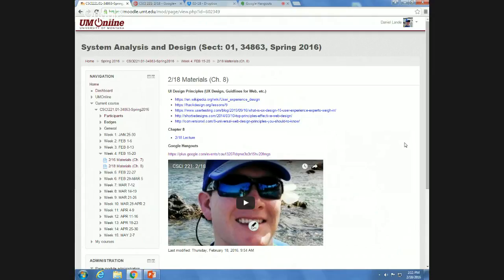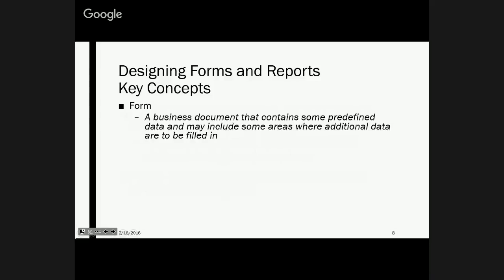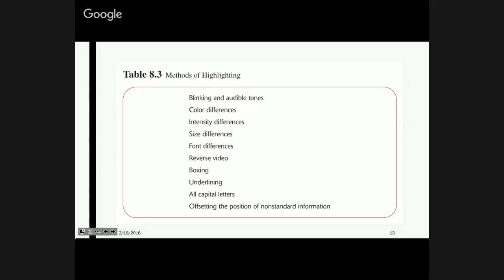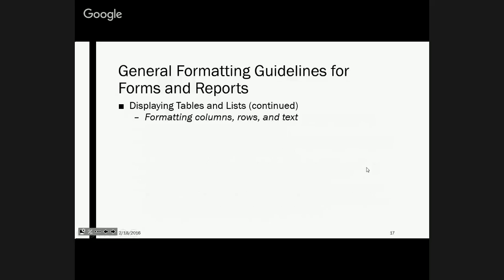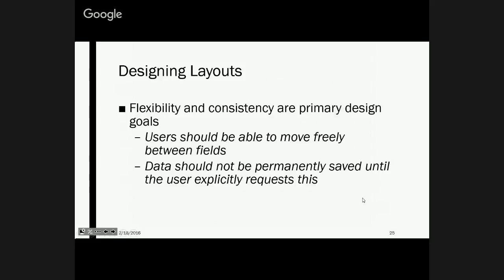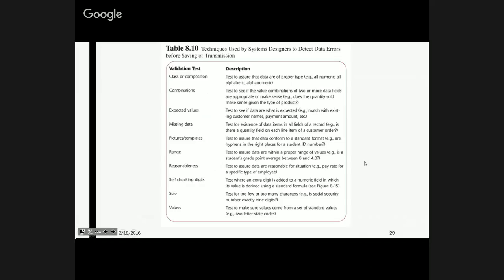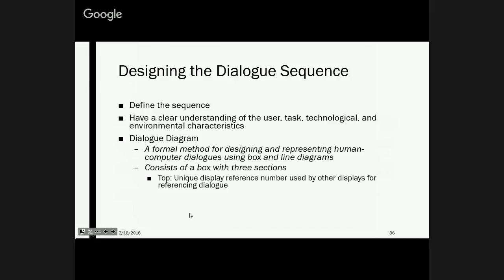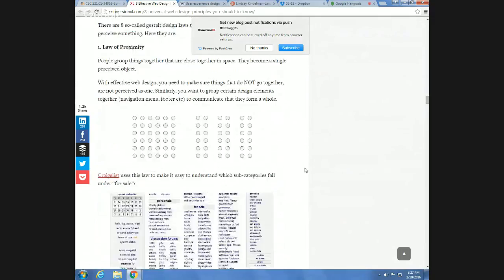CSCI 221: 2/18